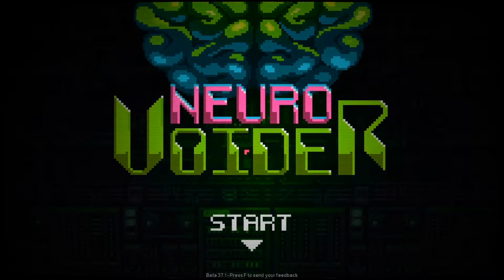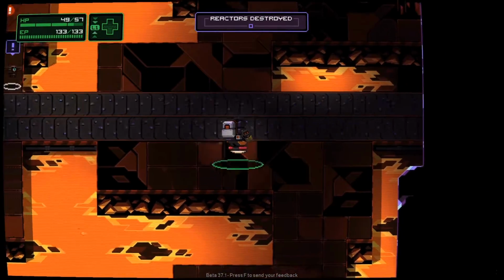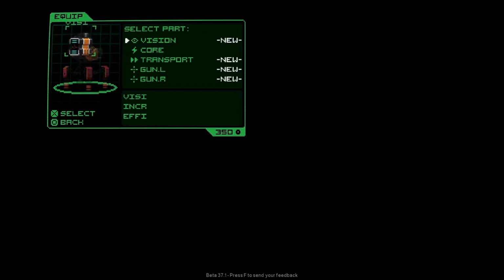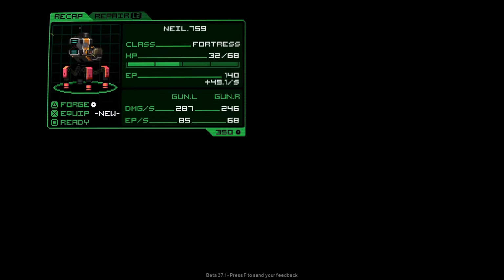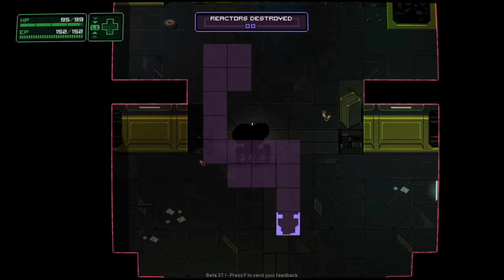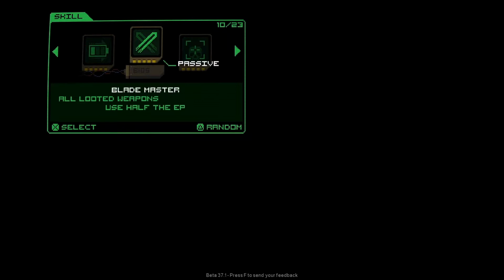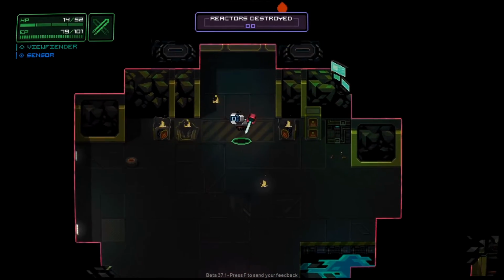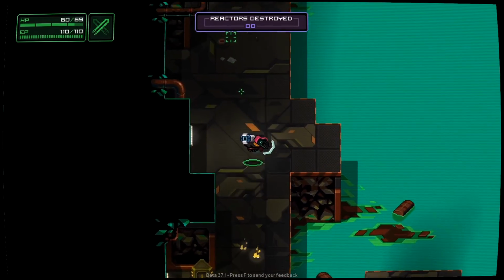Steven Plays NeuroVoider: Episode 1 - TBP Single Player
Watch as Steven adeptly and adroitly voids as many neuros as he can find.